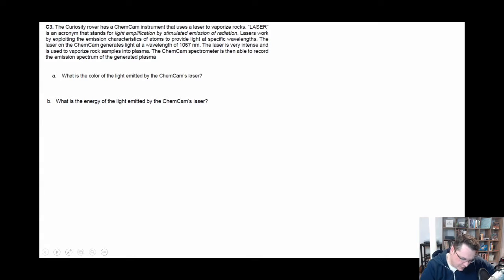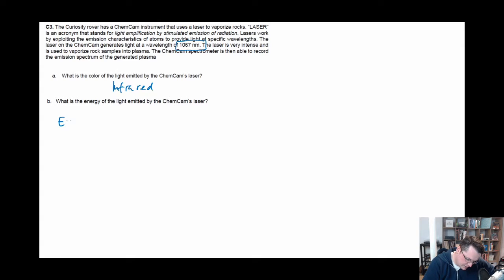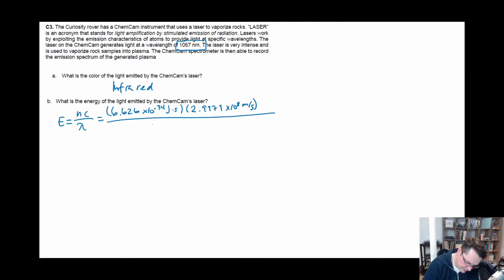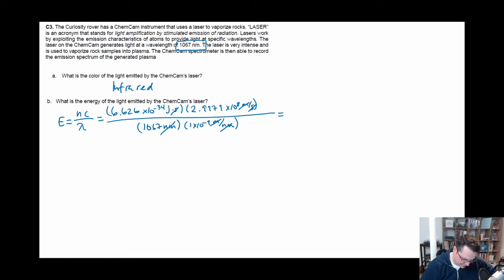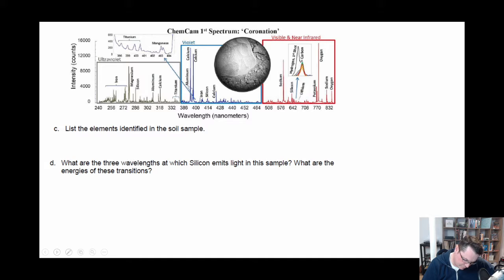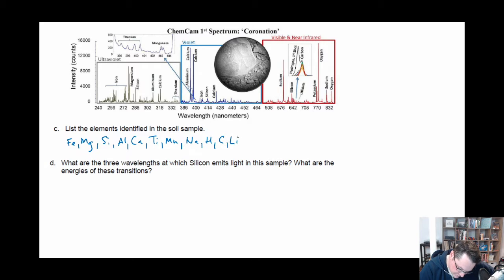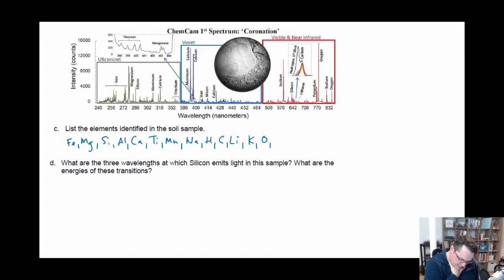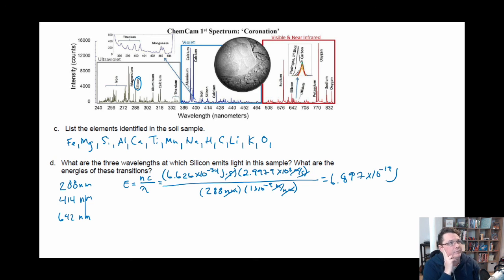Reading data from Curiosity rover's ChemCam Sp 1 C3